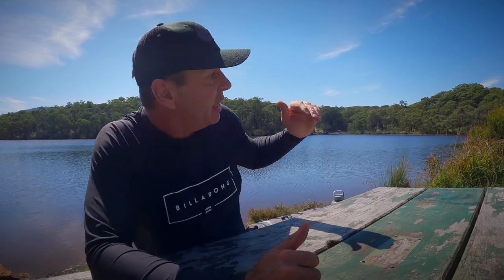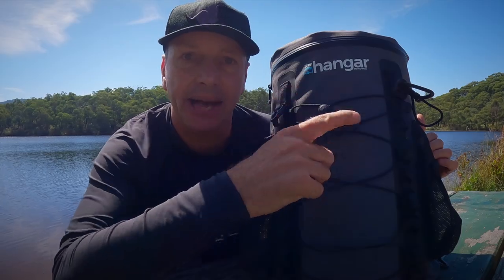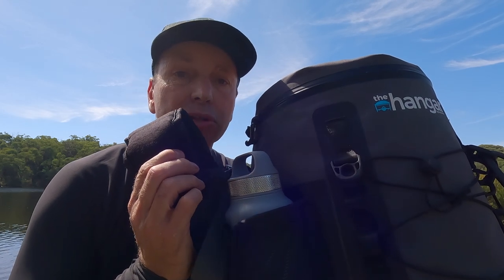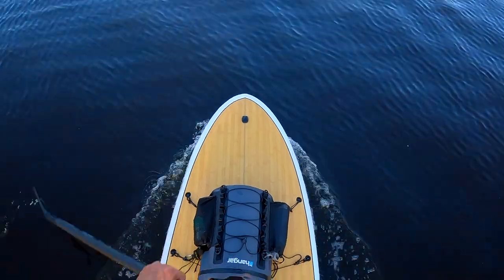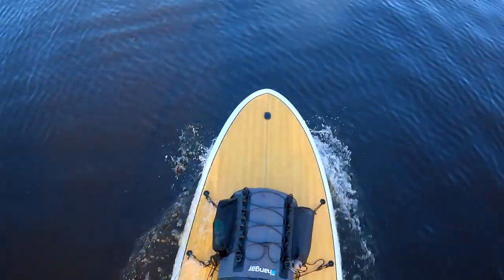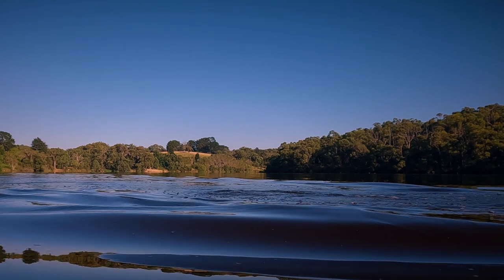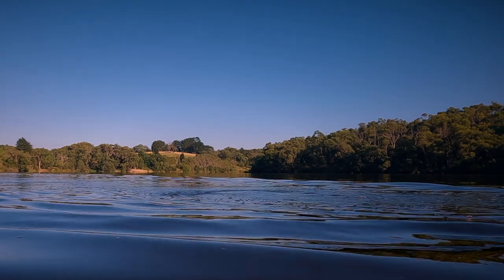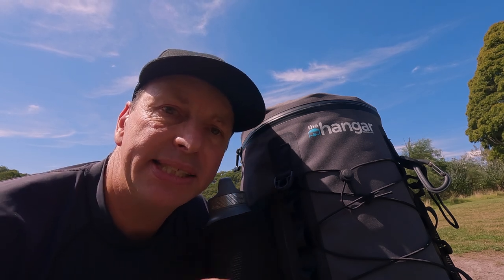The Hangar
The Hangar is one the best solutions that I've come across for waterproof storage on your SUP. It's well designed and loaded with features. Check it out.